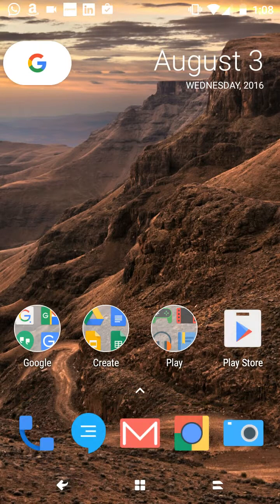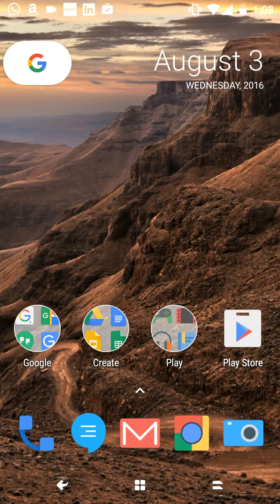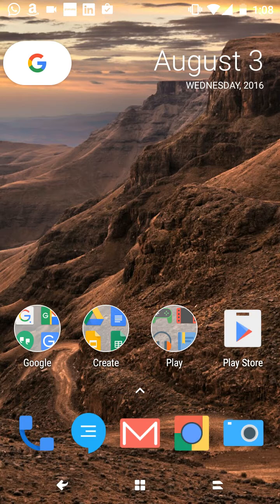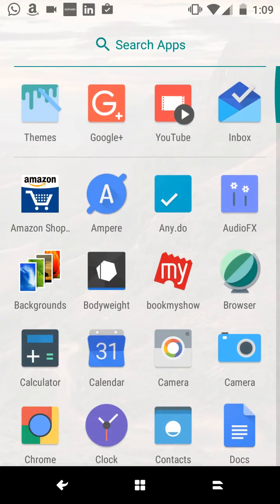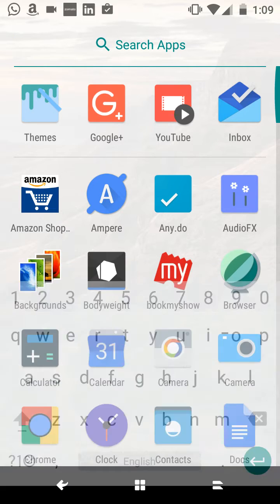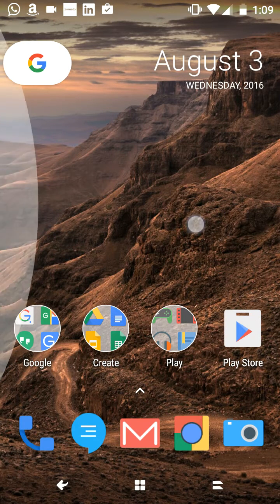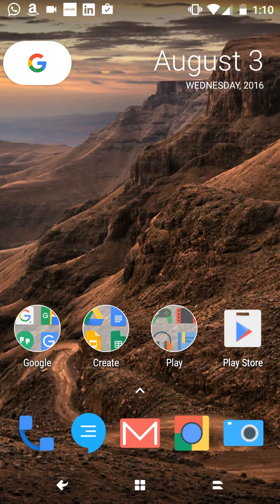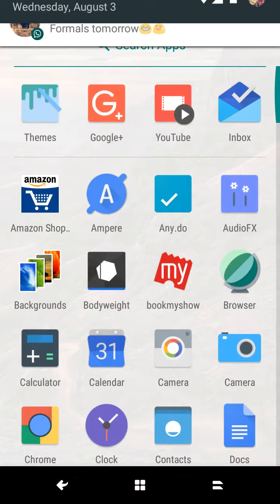New google now launcher developer preview of android nougat. Unreleased android N launcher.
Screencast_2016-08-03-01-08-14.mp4